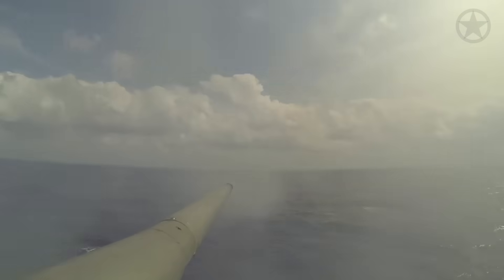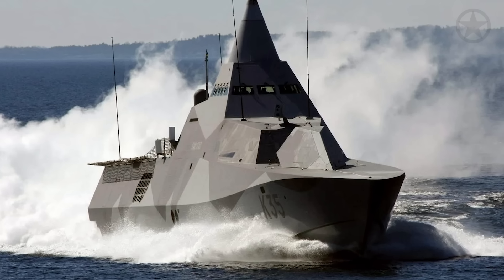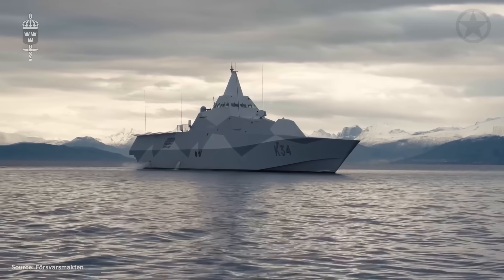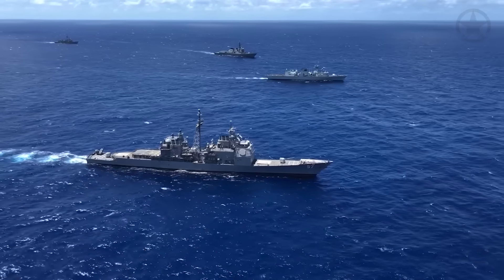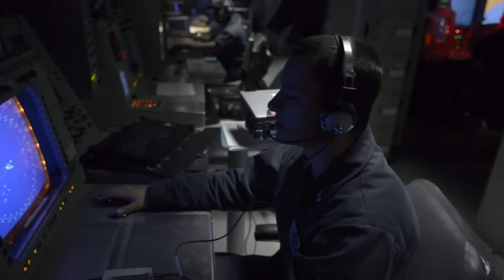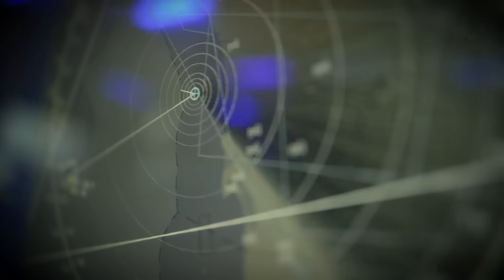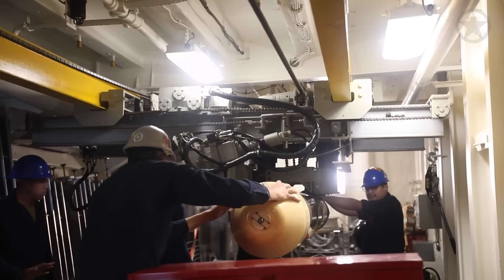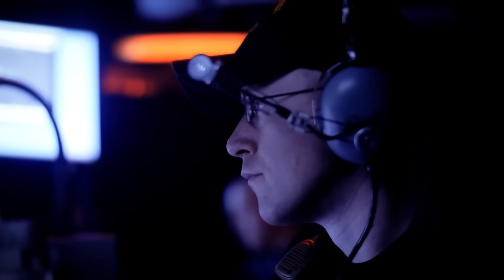Russia SHOCKED as Sweden Reveals Never Before Seen GHOST Ship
The Visby-class corvette is a formidable warship packed with advanced technology. At its forefront is a Bofors 57mm 70 SAK mkIII gun capable of firing up to 220 rounds per minute over a 17 km range. For distant threats, each corvette boasts eight anti-ship RBS15 mk2 missiles, with upgrades to the RBS15 mk4 for enhanced range and anti-jamming capabilities. Submarine threats are countered by ASW rocket-propelled grenades and torpedoes designed for the Baltic Sea’s complex underwater landscape.
Defensive measures include Sea Ceptor missiles with high supersonic speeds and ROVs for mine detection and disposal. A sophisticated CETRIS command system coordinates operations, supported by a radar suite, sonar systems, and the Saab Microwave Systems Sea Giraffe AMB radar for air surveillance. Stealth is key: the ship's flat, angled surfaces and "GHOST" technology minimize all detectable signatures, making it nearly invisible on radar.
With a lightweight carbon-fiber structure, the corvette achieves impressive speed and maneuverability, powered by combined diesel and gas turbines, reaching over 35 knots. This blend of firepower, stealth, and speed positions the Visby-class as a pivotal force in modern naval warfare.